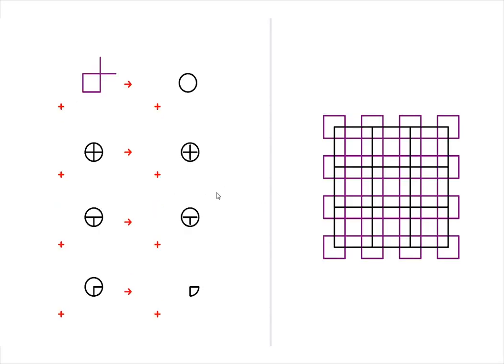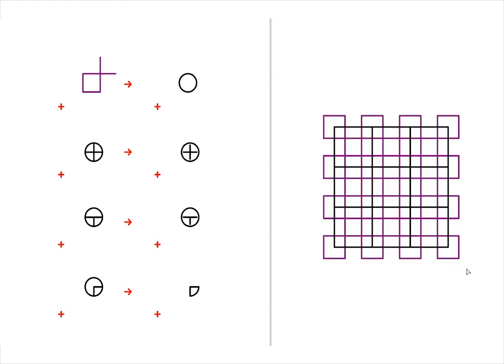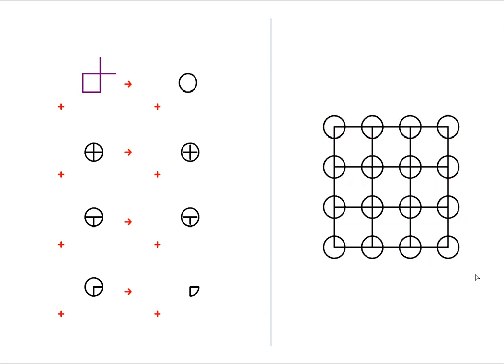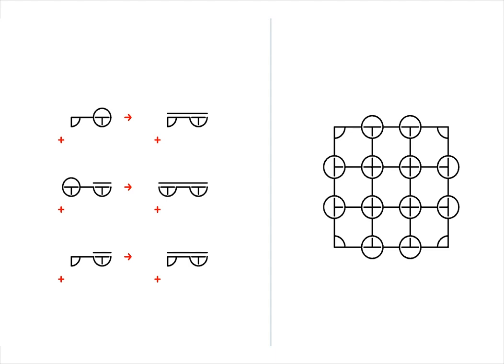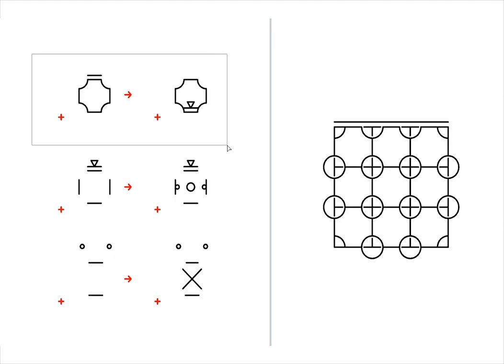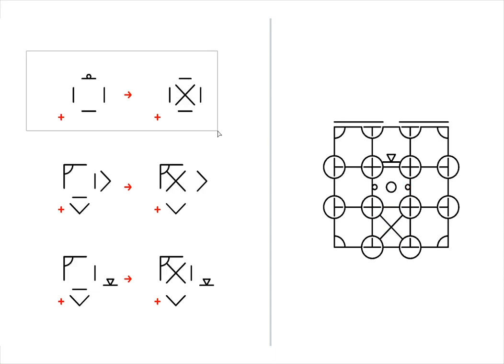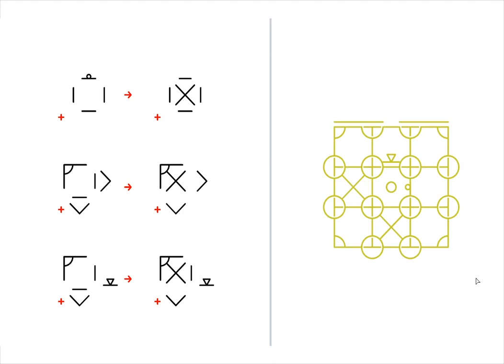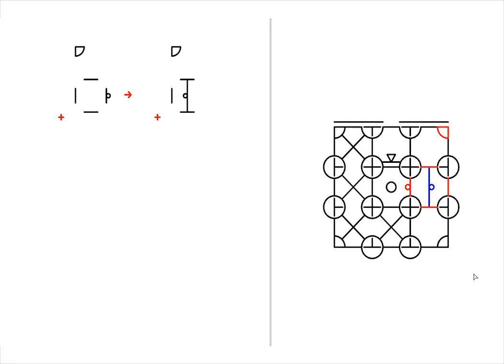Shape Machine Demo - 9 Square Portm-Ino: Configuration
In this video, a nine square Portm-Ino is generated as an interpretation of John Portman's compositional rules for the design of a house. Shape rules on the left side of the screen are applied sequentially to build up the design from the initial grid to a fully articulated plan. The production is shown step-by-step on the right side of the screen to visualize the process. At each step, a caption is shown under the design to describe what the shape rule does when applied in the design context. For the sake of clarity in the video, only the rules necessary for this sample design are shown. The resulting Portm-Ino design is one of the set of possible designs that can be generated with the same limited set of rules applied to a 3x3 or nine square grid. The project is named Portm-Ino to suggest how the house in Portman's conception is a systematic, residential configuration of a mat building along the lines of Le Corbusier's Dom-Ino framework.